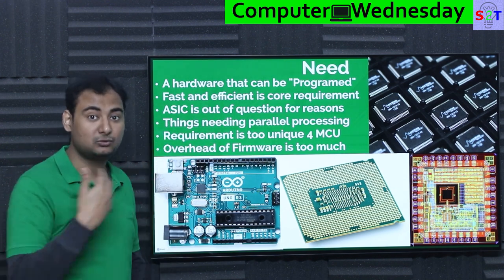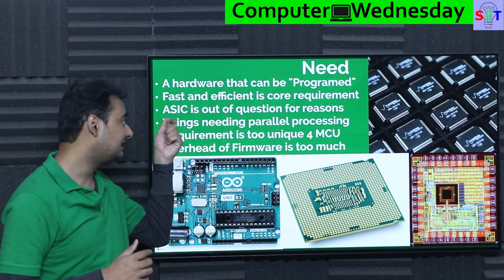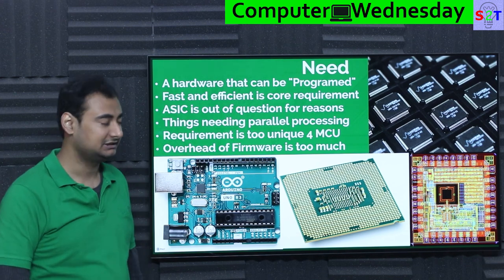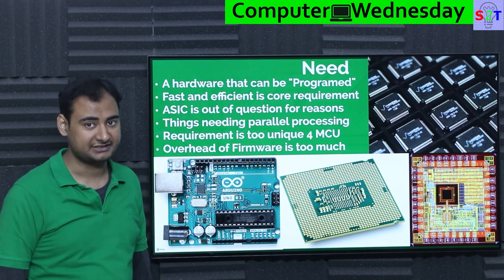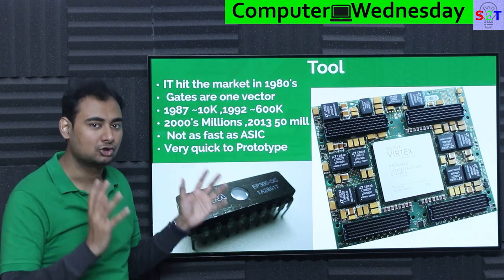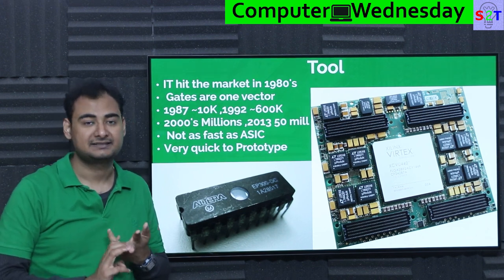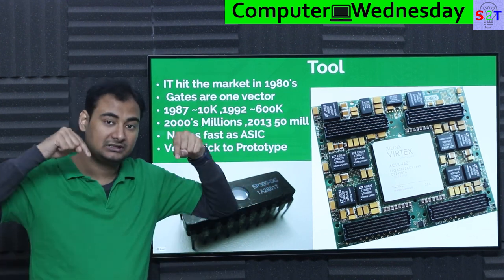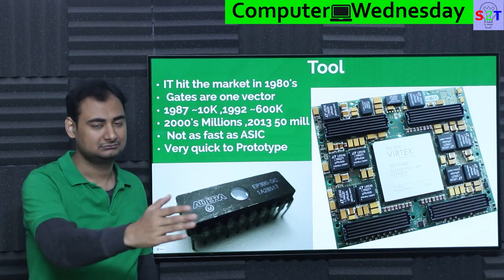Field Programmable Gate Arrays {FPGA} Explained {Computer Wednesday Ep172}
Intro
Need
Tool
Workings
USE
Future